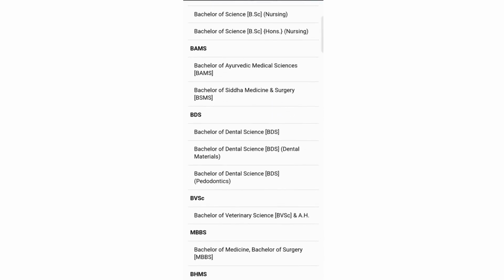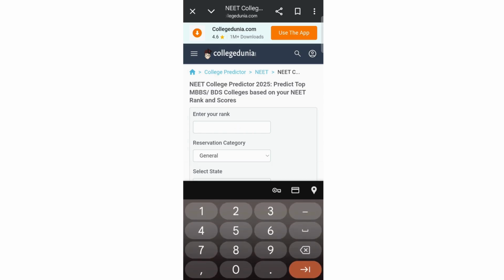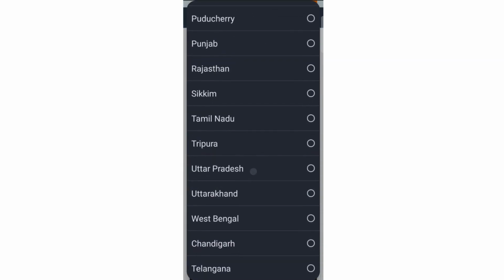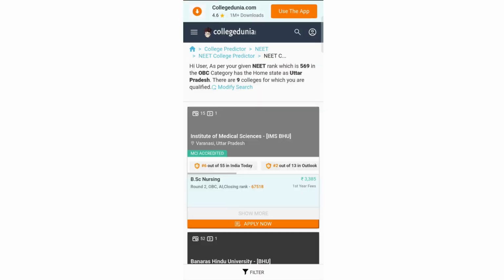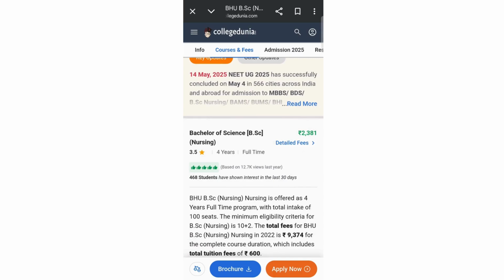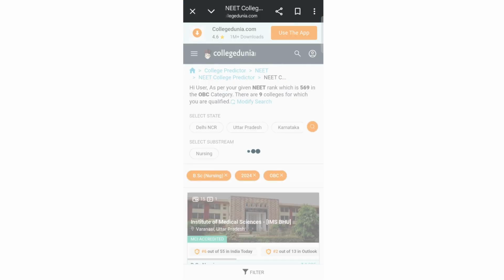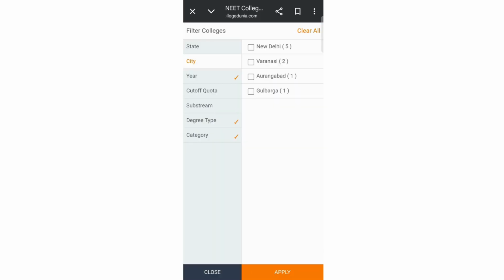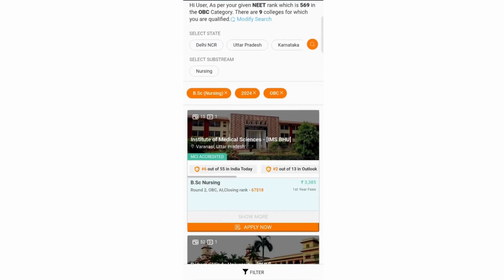How to Use NEET College Predictor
Collegedunia’s NEET College Predictor uses the opening and closing ranks of previous year counselling data and predicts the most suitable college option. All you need to do is enter your expected NEET percentile, reservation category, and desired course. A list of colleges accepting your scores will be listed.